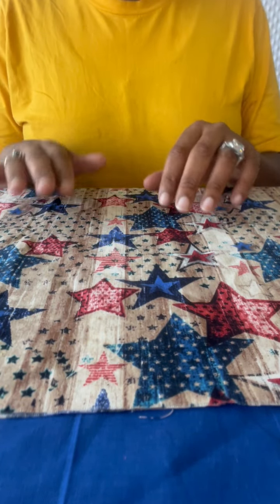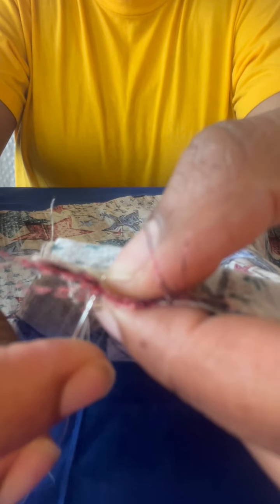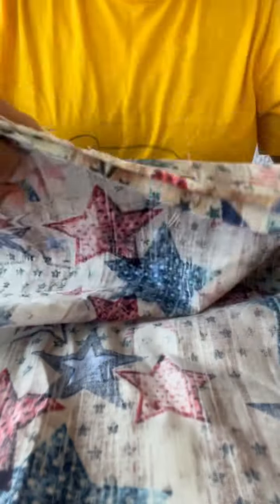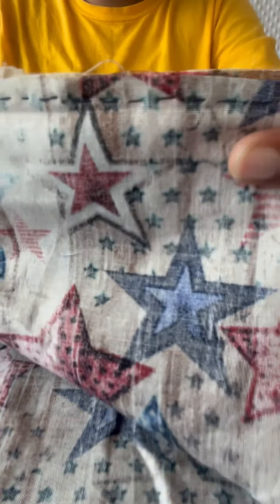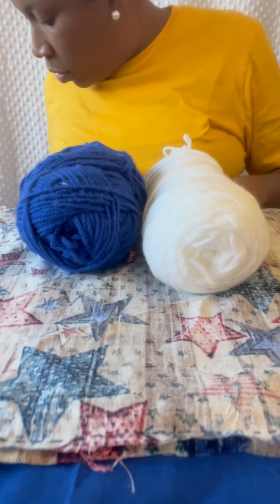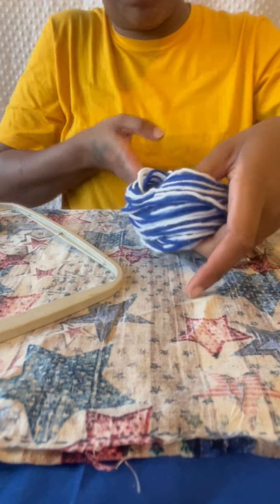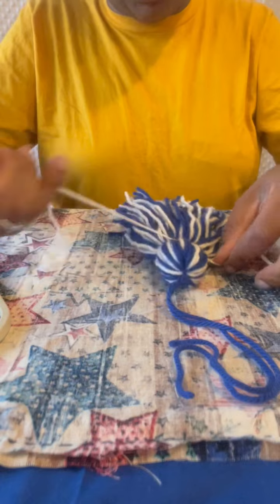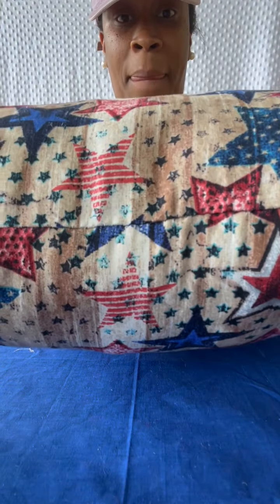How to make a hand sewn pillow with tassels.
I’m this video I’ll be showing you how to hand sew a pillow and add on tassels.

Every item you see in this video can be purchased at Joann’s.

If you’d like to donate so that I can continue to produce more videos by keeping my inventory up you can do so @ $Sapphire1185 or Zelle